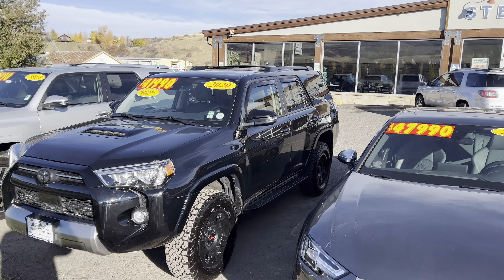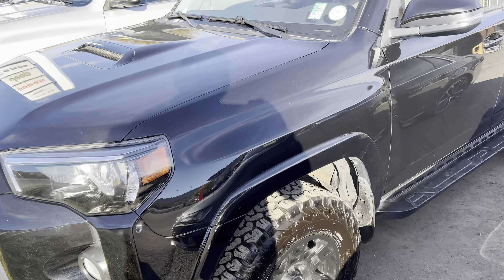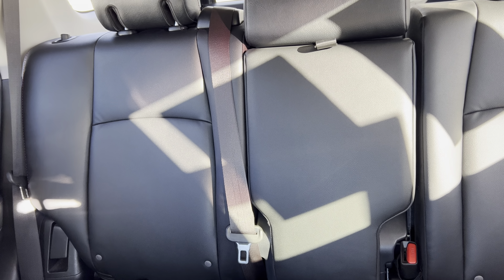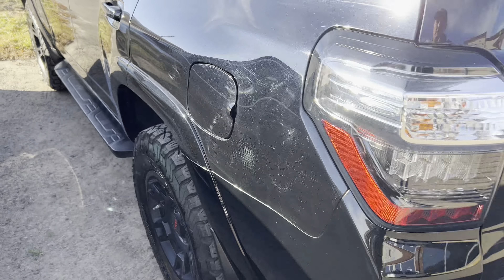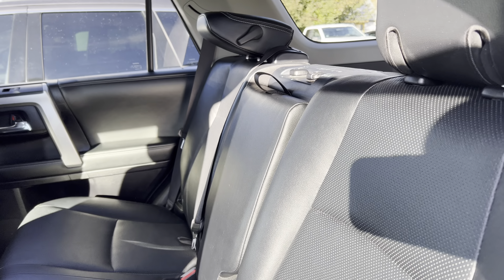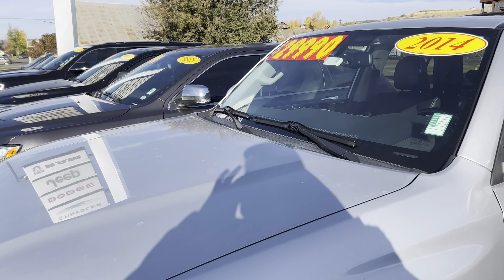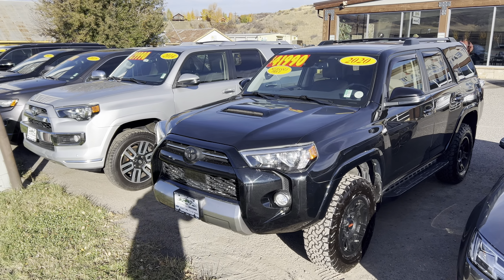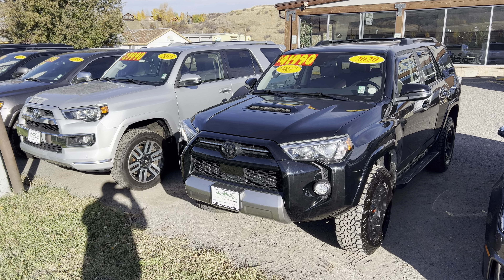Steamboat Motors ~ Two Toyota 4-Runners - P3506 & J9505A ~ Habló Español